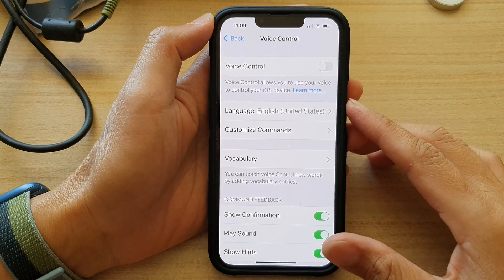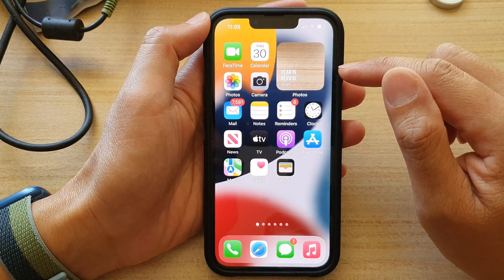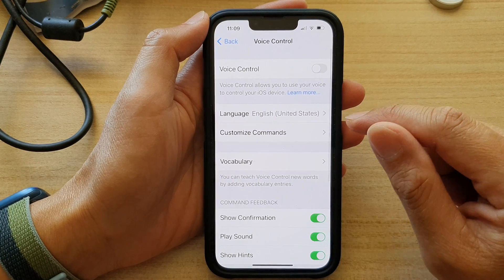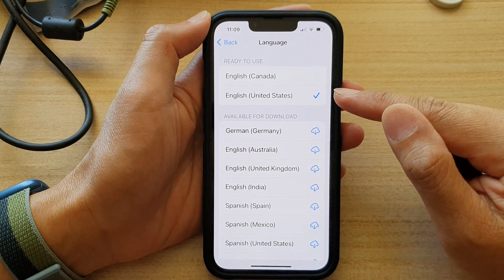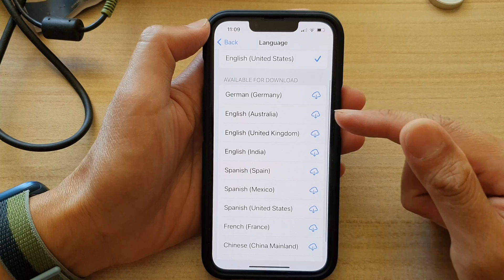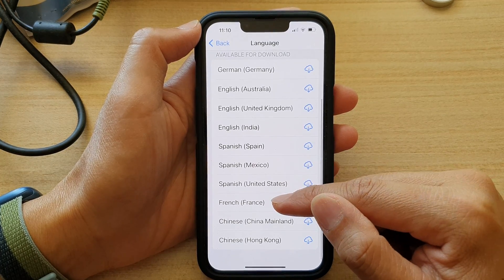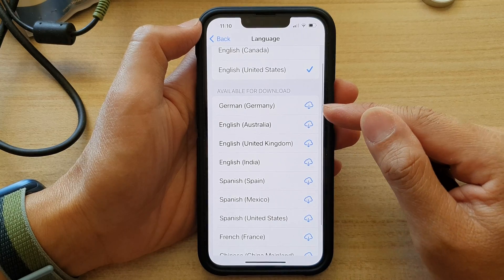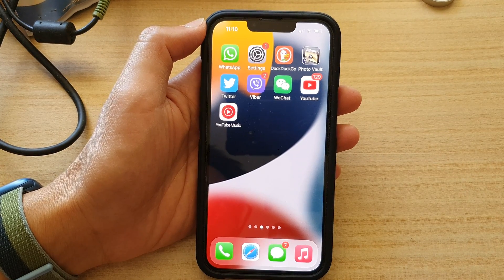iPhone 13/13 Pro: How to Change Voice Control Language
Learn how you can change the voice control language on the iPhone 13 / iPhone 13 Pro.